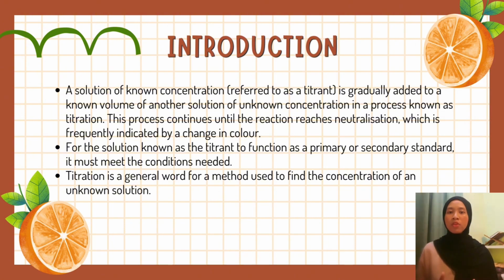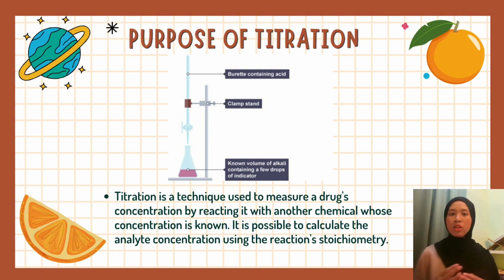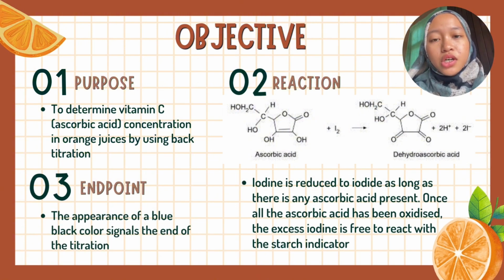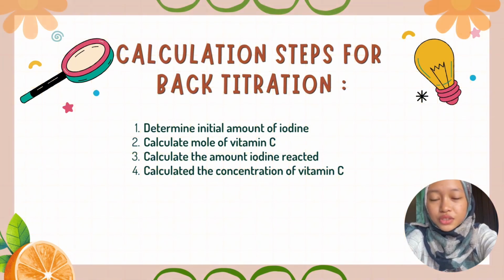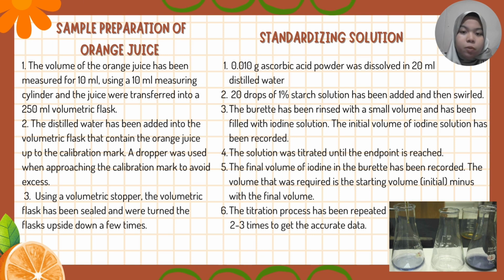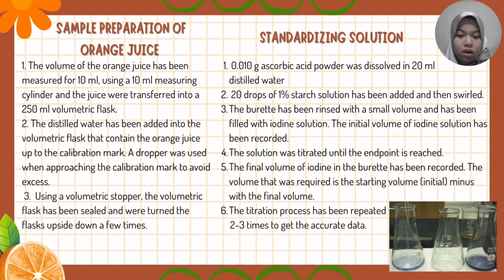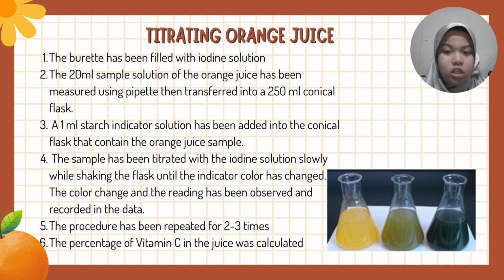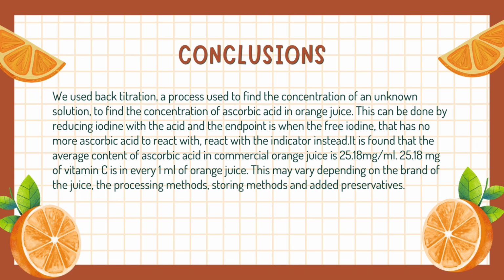CHM256 VIDEO PRESENTATION || DETERMINING CONCENTRATION OF VITAMIN C IN ORANGE JUICE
PREPARED FOR :
• MADAM ADIBAH BINTI MOHD NOOR

TEAM MEMBERS :
• AINA AMIRAH BINTI AFZANIZAM
• NUR SYAIDATUL MARYSSA BINTI MOHD AKHIR
• NAZATUL AKLIMA BINTI MANSOR
• NURUL AISYA NAJIHAH BINTI ABDULLAH